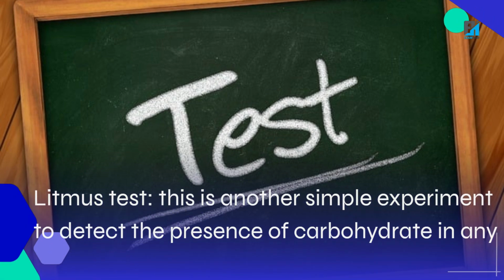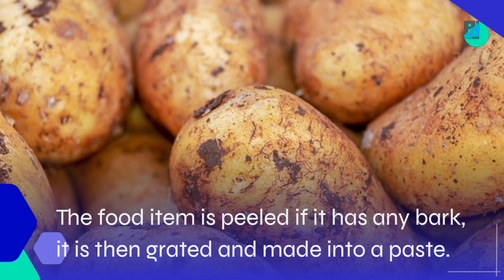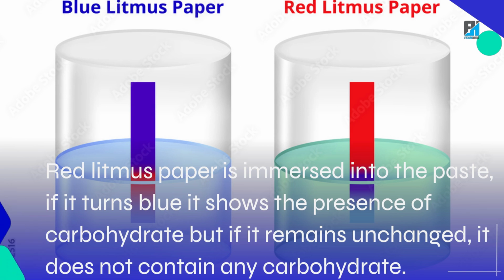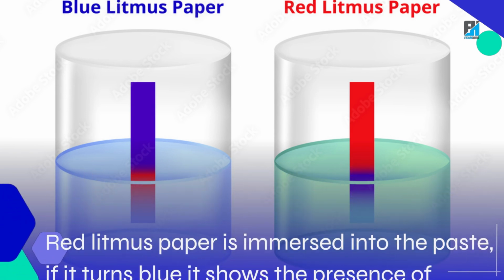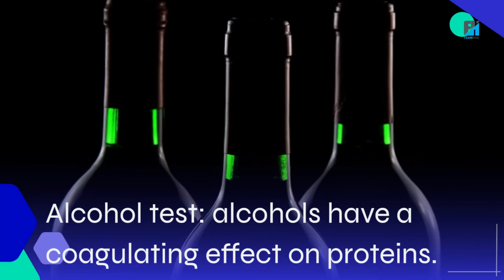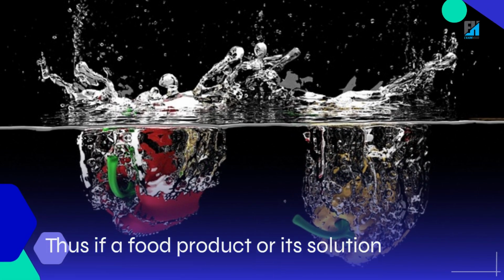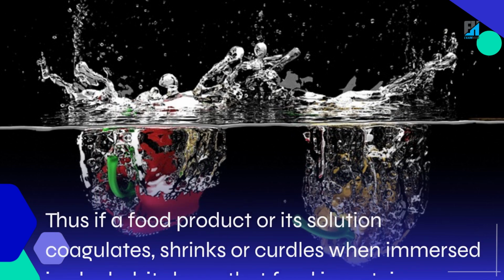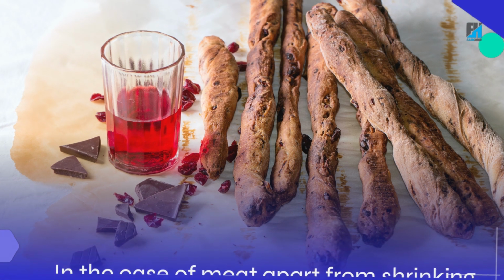Simple Tests to Detect Carbohydrates, Proteins, and Fats in Food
Join us as we explore various methods to detect carbohydrates, proteins, and fats in your food using simple and effective tests!

Join us as we explore various methods to detect carbohydrates, proteins, and fats in your food using simple and effective tests! This video is perfect for students, food enthusiasts, and anyone curious about food science.

Carbohydrates:

Iodine Test: Cut a section of the food and expose the flesh. Add drops of iodine. A black or dark brown color indicates the presence of carbohydrates, while a light brown color means carbohydrates are absent.
Litmus Test: Peel and grate the food to make a paste. Immerse red litmus paper into the paste. If it turns blue, carbohydrates are present. If it remains unchanged, carbohydrates are absent.
Proteins:

Foam Test: Dissolve the food substance in water and shake vigorously. Foam production indicates the presence of protein.
Alcohol Test: immerse the food product or its solution in alcohol. Coagulation or curdling shows the presence of proteins. In meat, the color changes to brown.
Millon’s Test: Warm the food solution with Millon’s reagent (contains mercurous and mercuric nitrates in nitric acid). A white precipitate turning red indicates proteins, except gelatin which does not react.
Fats:
Blotting Paper Test: Grind a small quantity of food between two pieces of blotting or filter paper. Translucent or greasy spots indicate the presence of fats or oils.

Learn how to identify essential nutrients in your food with these simple tests!

00:00 Test to detect
00:43 Litmus test
01:42 Millons test